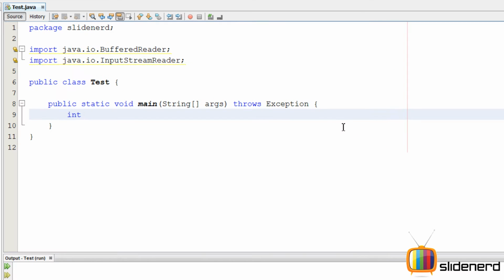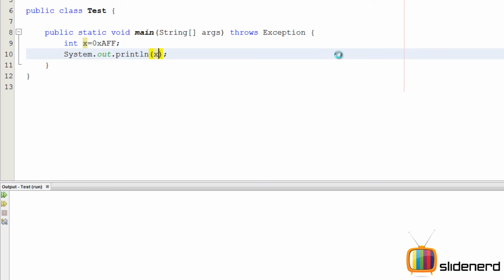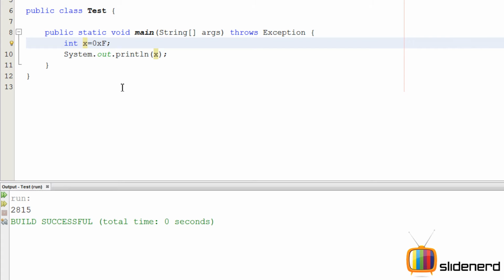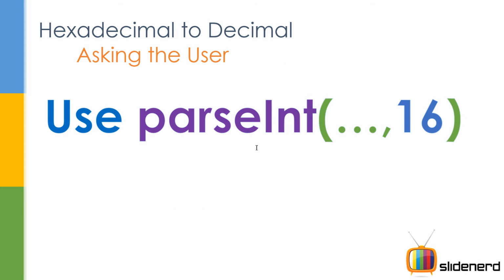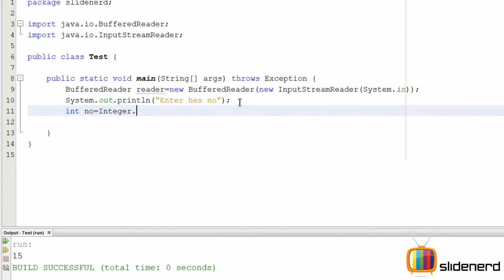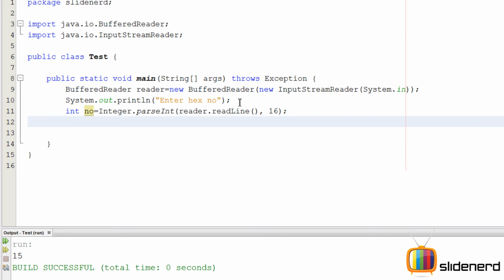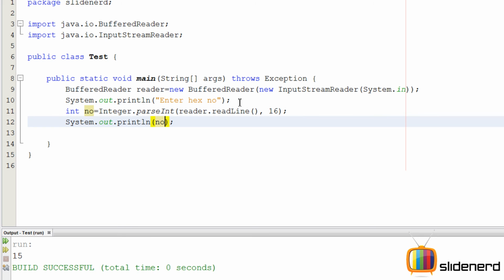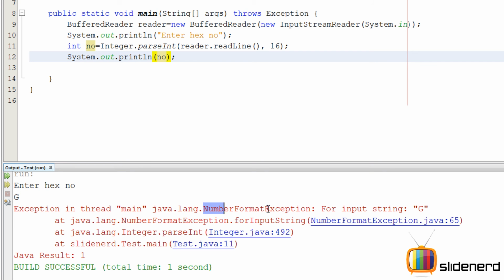49 Java Hexadecimal to Decimal Method 1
This Java Tutorial video shows a simple Java program to convert Hexadecimal to Decimal by assuming a value or taking input from the user using Integer class methods